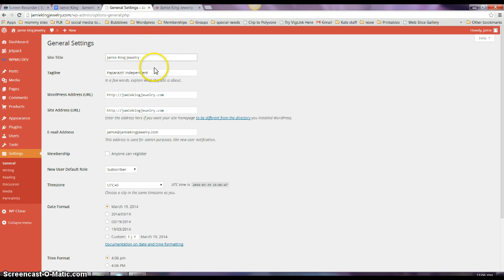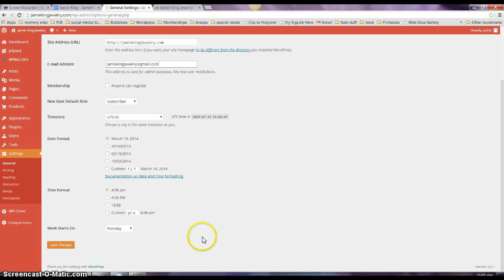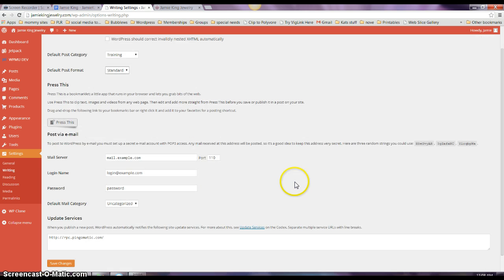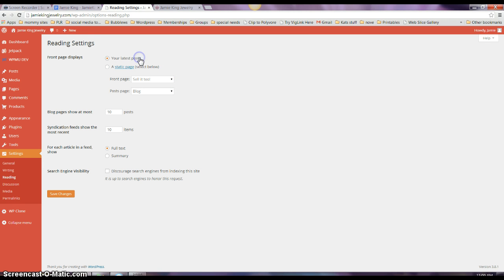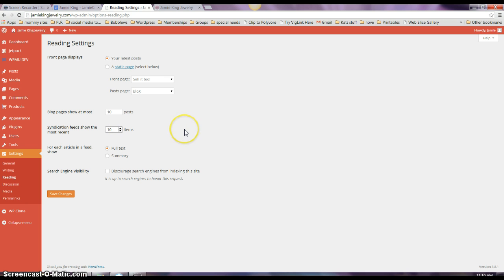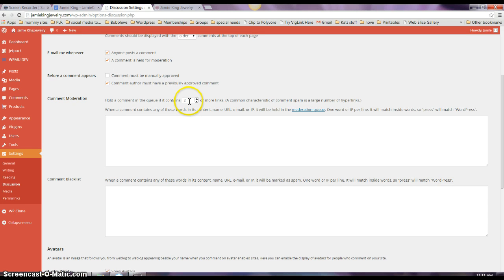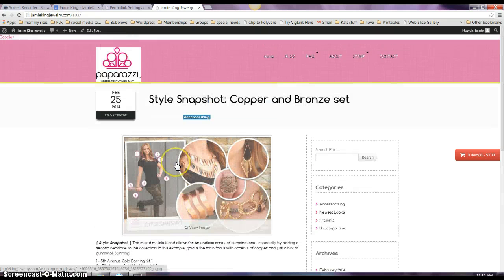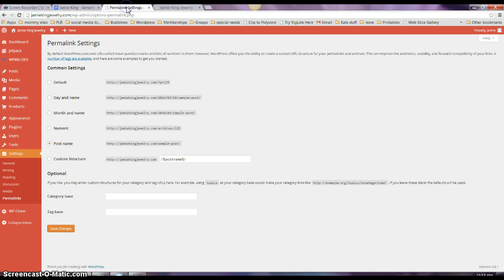WP settings for store theme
How to edit, and why, your settings in the wordpress store theme.